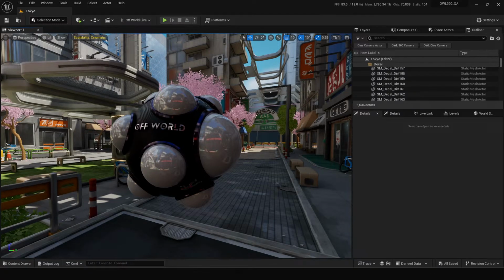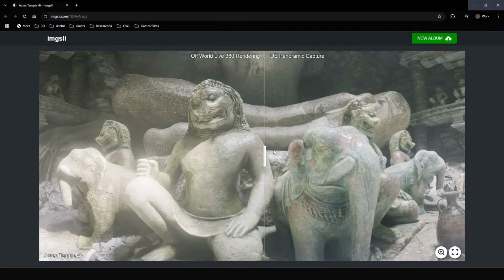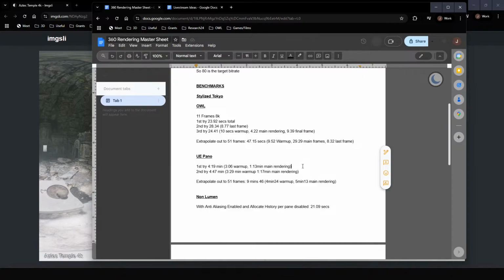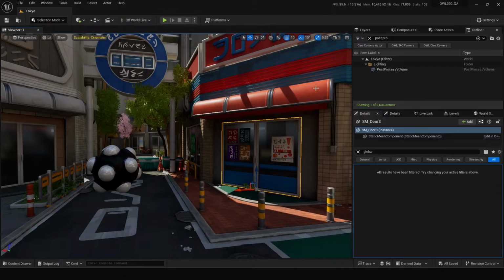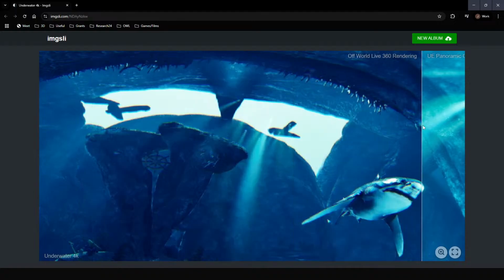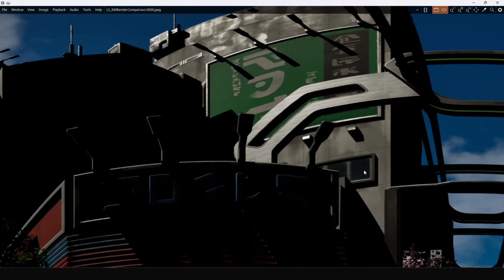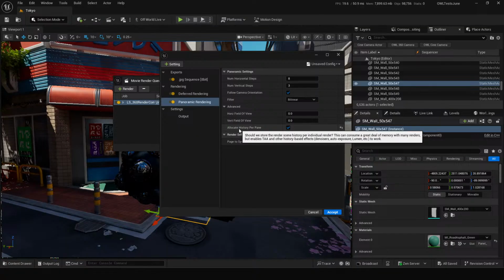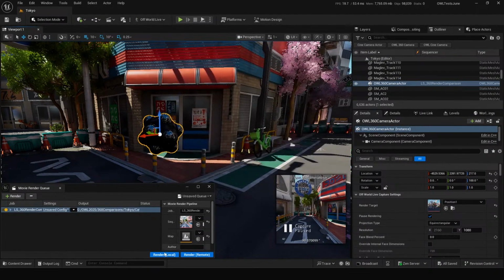Benchmarking and Render Comparisons | OWL 360 Hangouts #8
It’s useful to take an in depth look at the benefits of rendering with our plug in and why it can elevate your production in terms of productivity and final image quality. Comparing render quality and speed is one thing, but the comparison becomes a bit more nuanced when we think about workflows and render specifications, so in this stream we will talk about in depth render comparisons.

This tutorial was followed by a Discussion in our Discord channel, where we host our weekly hangouts. These sessions are an open space where anyone can discuss the interesting topics and challenges surrounding 360 renders in Unreal Engine. The are hosted in our Discord every Wednesday in our Wednesday Drop-ins voice channel

Topics will include:
360 Rendering Pipeline tips,
Colour Workflows,
Stereo 360 Rendering,
Output types,
Ultra High Res Renders,
Post Production,
360 Cam capabilities